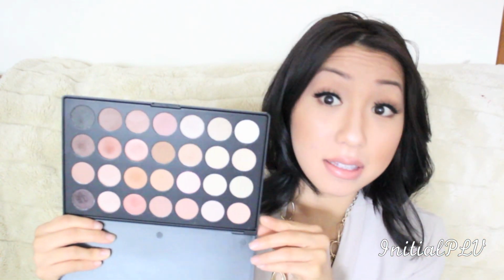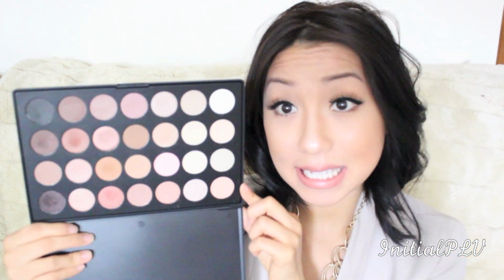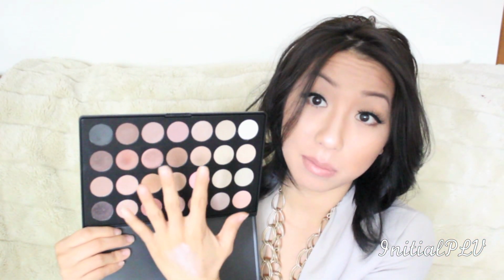April Beauty Favorites 2013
Hey, Heyyy! I'm ALIVE! Teehee =) I'm so happy to be finally back and active on here, I've missed you all so much words can't even explain my feelings!!! Todays going to consists of only Beauty Product Favorites for the month of April so please Enjoy.

Category